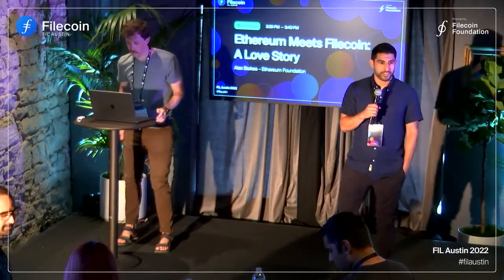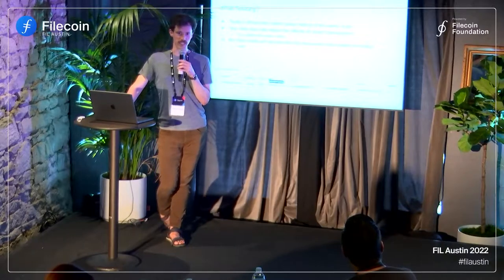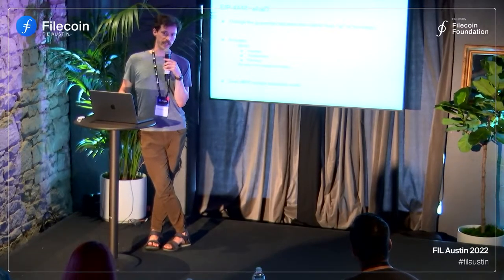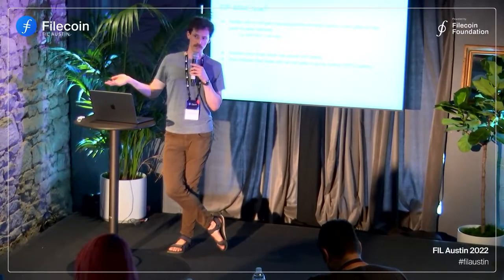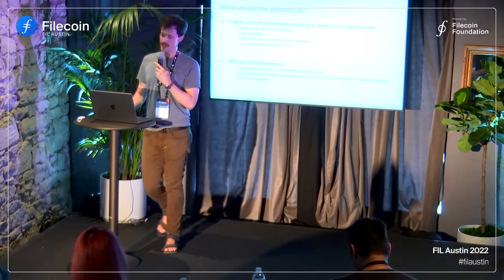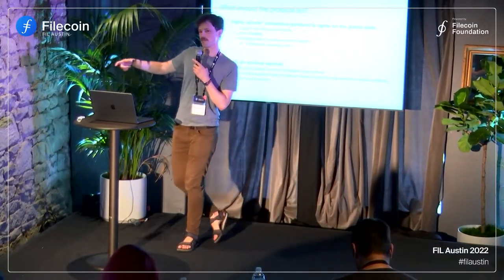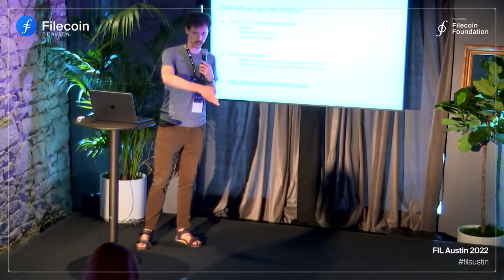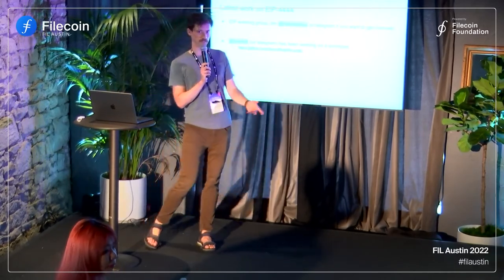FIL Austin 22 | Ethereum Meets Filecoin: A Love Story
EIP-4444 proposes a change in the guarantees the Ethereum network provides so that historical data (e.g. blocks older than 1 year) are no longer served over the peer-to-peer layer. This changes allows node software to become lighter and therefore easier for more users to run, directly supporting efforts towards broader decentralization. The challenge to this EIP is how the old history is obtained once outside the responsibility of a peer-to-peer node. One interesting proposal involves a bridge from Ethereum to Filecoin so that a trustless protocol could manage Ethereum history provisioning on Filecoin storage markets.

This talk overviews the challenges to history management in a post-EIP-4444 world and how Filecoin could be used to improve Ethereum's decentralization by hosting the history in a permissionless manner.